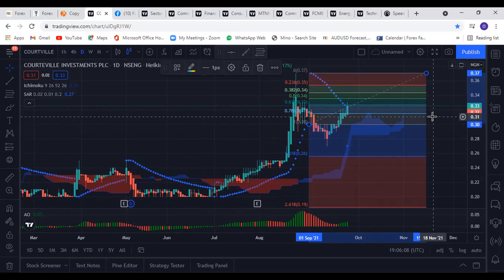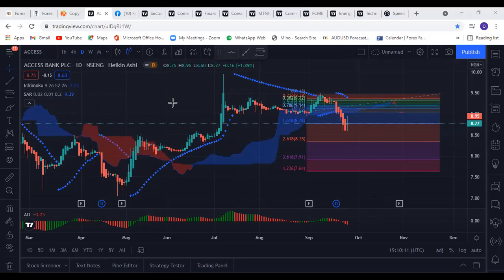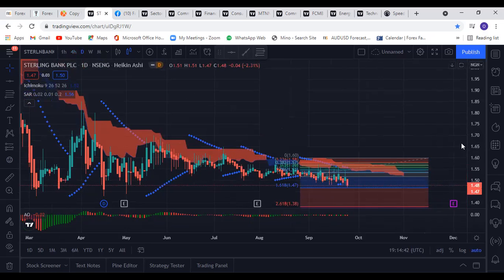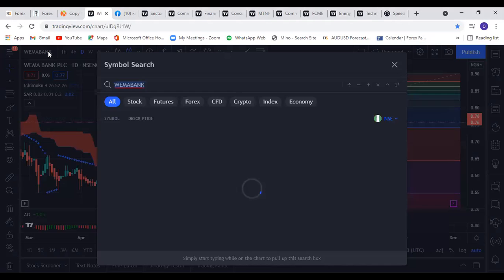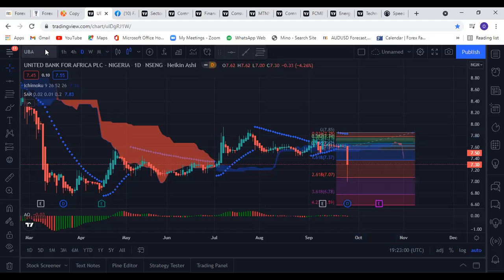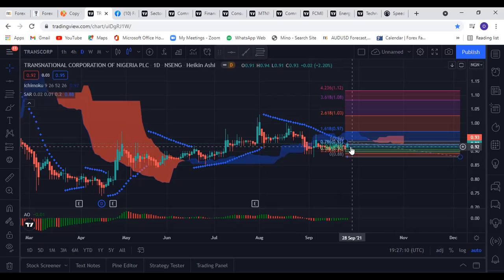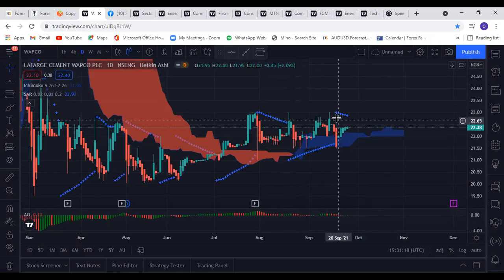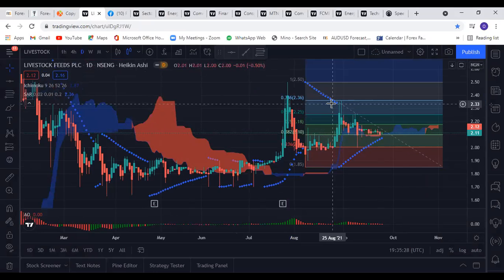Technical Analysis of the Nigerian Capital Market (2021-09-25)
Market Formula provides investment advice and training in Stocks, Forex and Commodity markets. Accurate Forex signals and Stocks Buy/Sell advisory Services